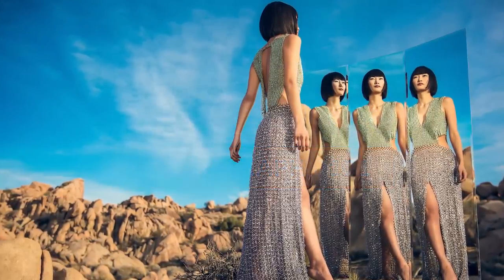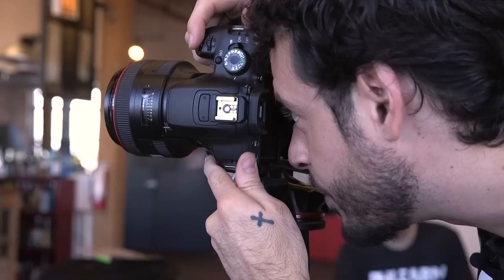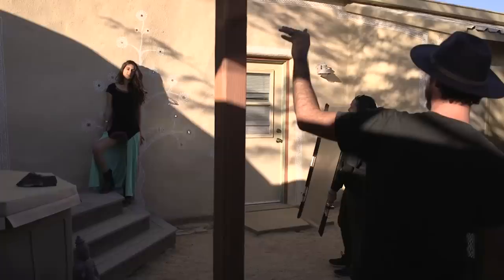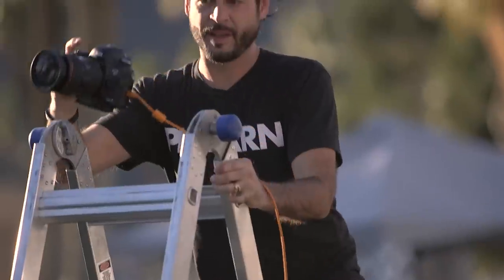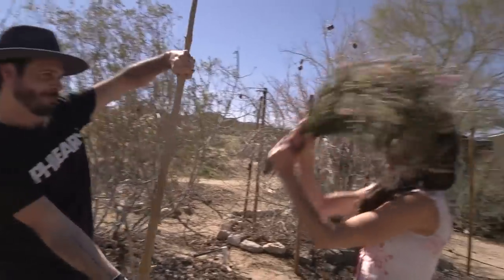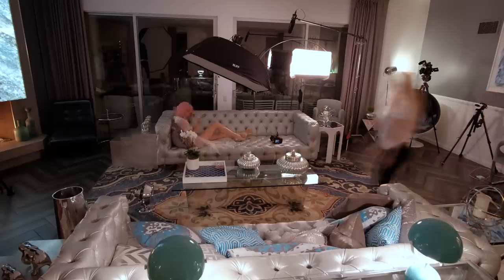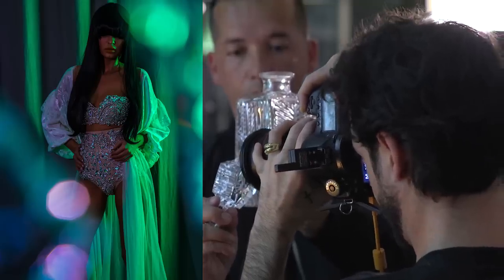PHOTOGRAPHY 101 TRAILER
Join our team as we shoot at 20+ locations for a hands-on approach to learning the basics of photography!

Photography 101 is the perfect all-in-one tutorial for anyone who wants to jump into the world of photography.

Learn the fundamentals of using cameras, lenses, exposure, focus, & working with people.

Our unique approach to teaching combines in-studio practical knowledge with on-location examples, cementing the bond between knowledge and practice.

THIS IS OUR DREAM PHOTOGRAPHY TUTORIAL! Covering all of the following:

What Makes a Great Photo?
A Mirror Between Worlds
Business vs. Passion
Developing a Style
The Perfect Exposure
How Light is Measured
Understanding the Histogram
There is no "Correct Exposure."
Shutter Speed, Aperture & ISO
Camera Basics
The Physical Camera
Compare Sensor Sizes
Menus, Options & Preferences
Image Quality
Camera Modes
Auto Mode
Aperture Priority
Shutter Speed Priority
Manual Mode
Lens Basics
Explore Focal Lengths
Kit vs. Pro Lenses
What Lens Should I Use?
Lens Buying Advice
Focus
Manual vs. Auto Focus
Learn Focus Techniques
Depth of Field
Focus Stacking
Understanding Camera Types
Smartphone to Medium Format
Download and Compare Images
Camera Breakdown